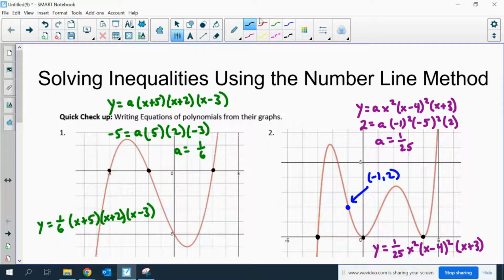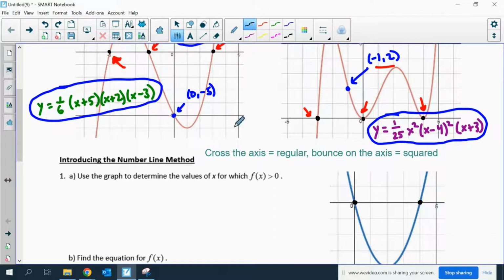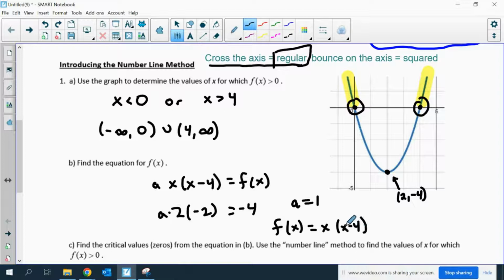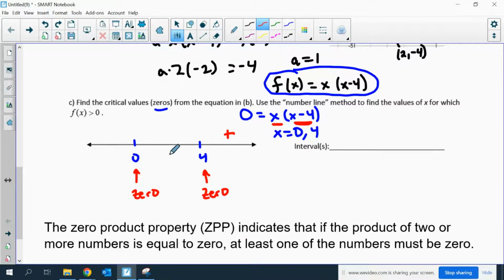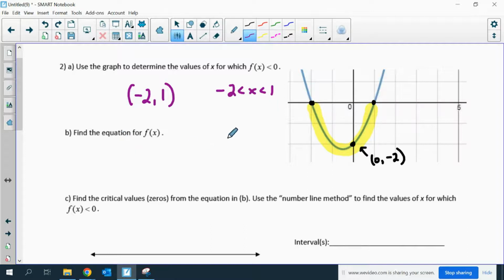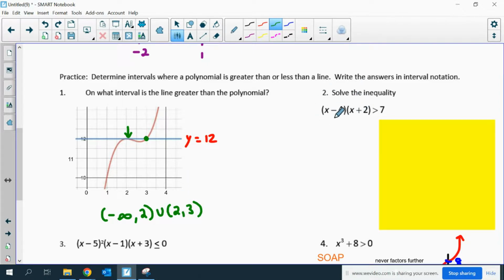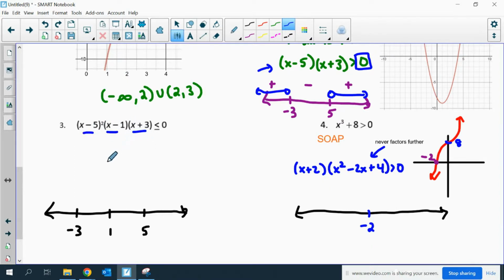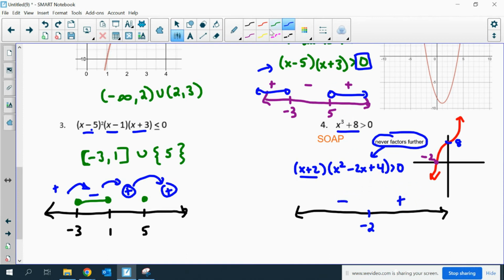HPC Solving Inequalities with Number Line Method